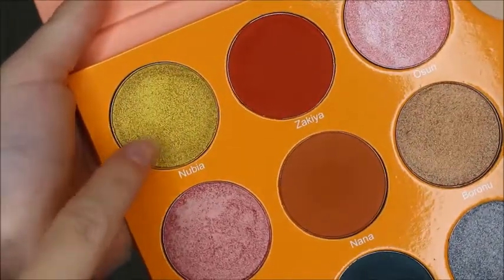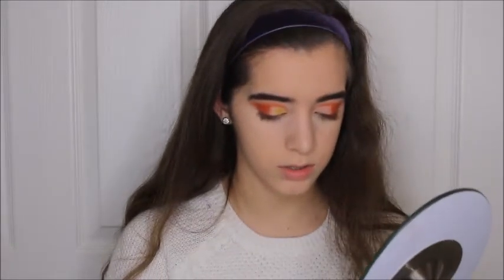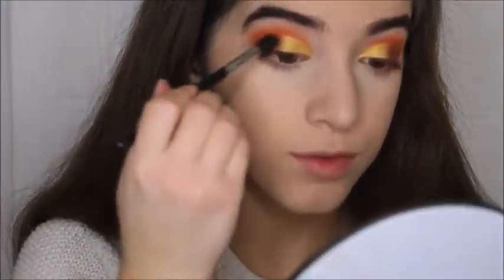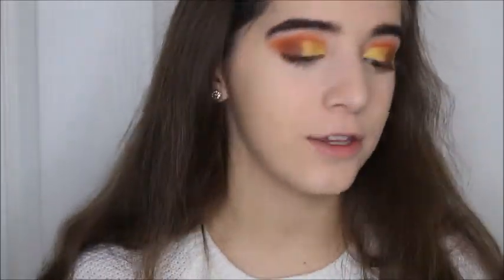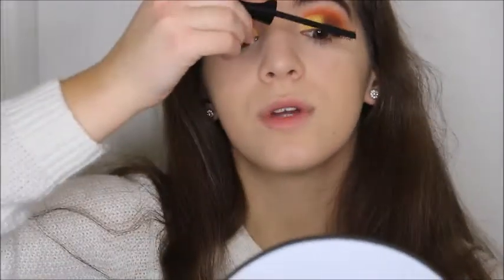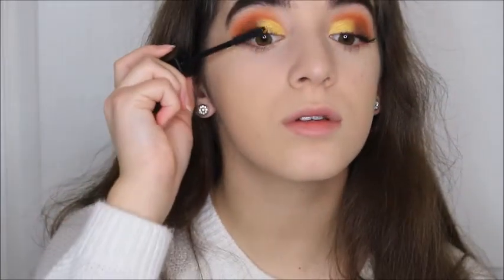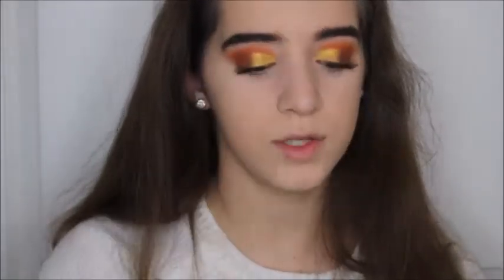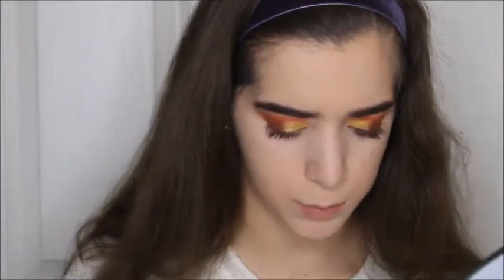Juvia's Place // The Magic Eyeshadow Palette // Tutorial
Happy New Year everyone! I'm so excited for this year, and my first video of the new year is an amazing eyeshadow palette that I absolutely love so much! Especially their other palettes are just as good. Hope you all enjoy this video and have a great day! See you all soon(:

~ Products Mentioned ~

Face:
- Nivea Men cooling post shave balm
- Lancôme Teint Idole Ultra Liquid 24H Longwear SPF 15
Foundation
- Maybelline fit me concealer
- Urban Decay weightless complete coverage concealer
- Nars soft matte complete concealer
- L'Oréal true match powder

Eyes:
- Juvias Place 'The Magic" eyeshadow palette
- Studio makeup on-the-go eyeshadow palette
- Laura Geller lash boss mascara